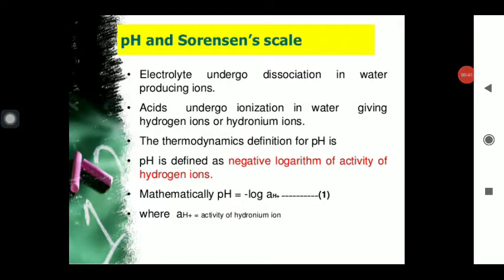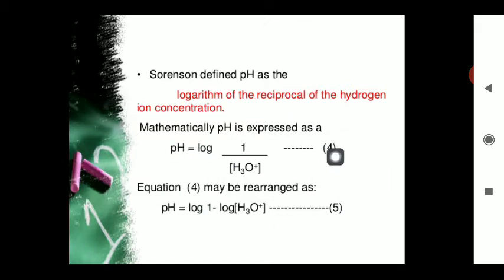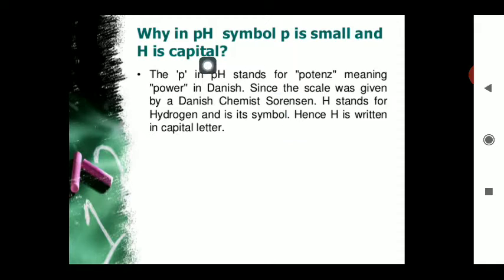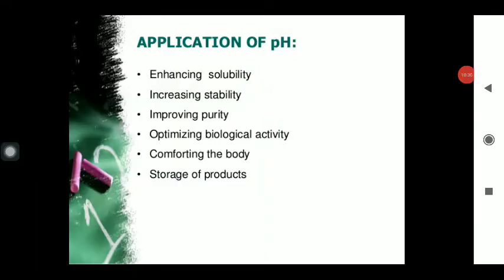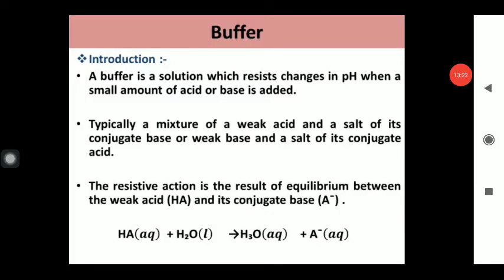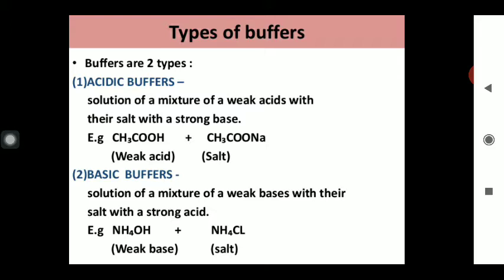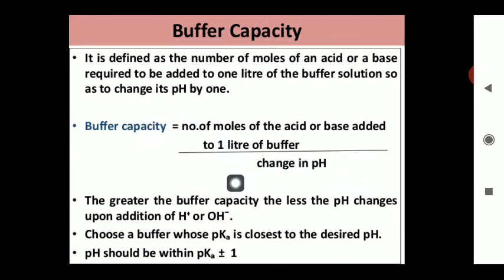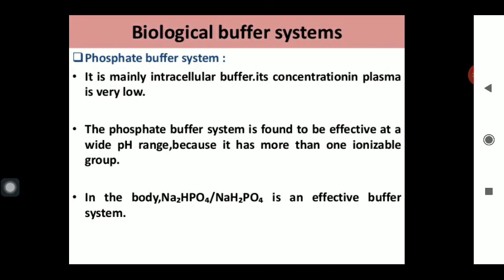pH concept.......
basic formula for pH concept